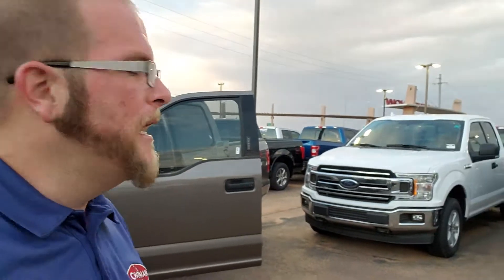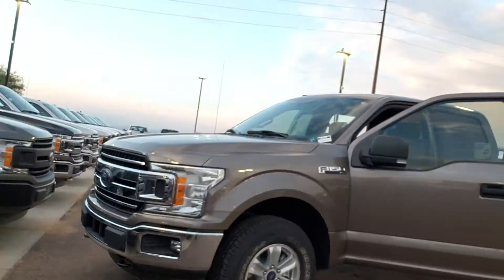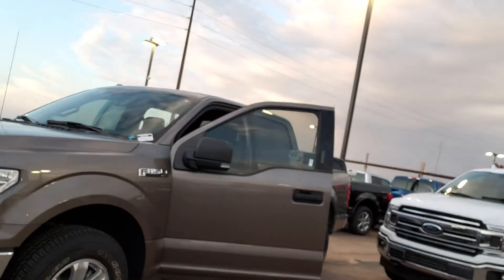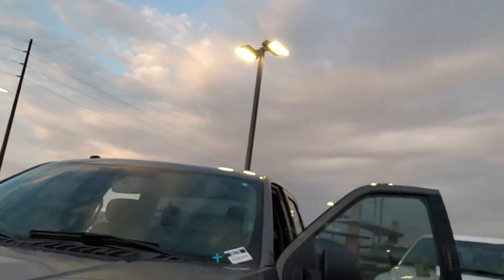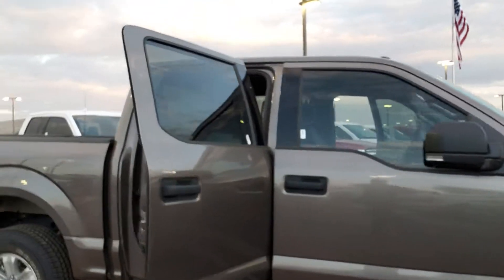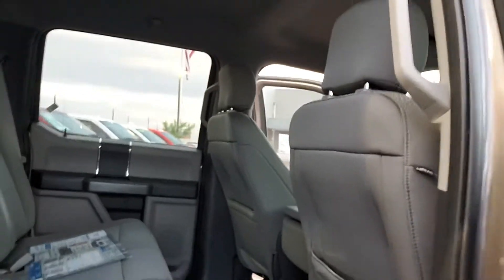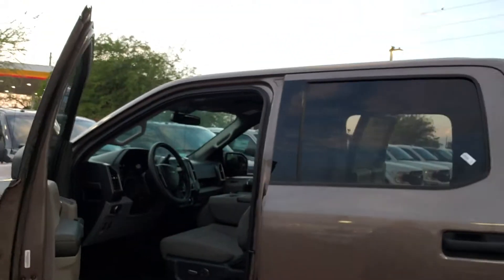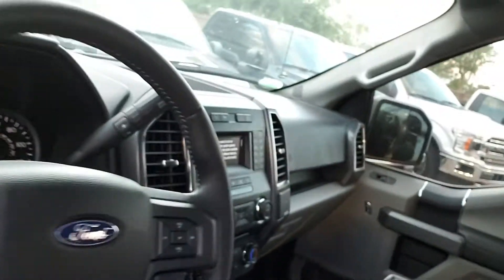Jeremy Chapman Ford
Anthony f150